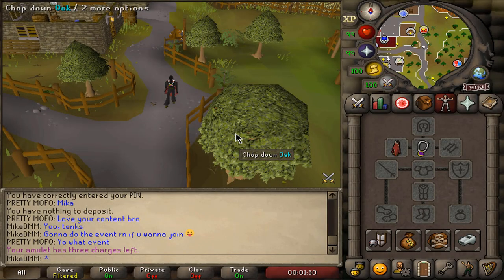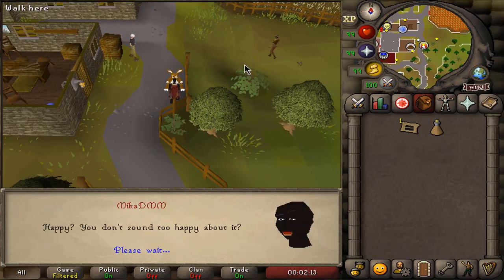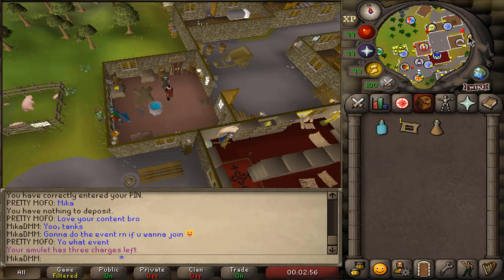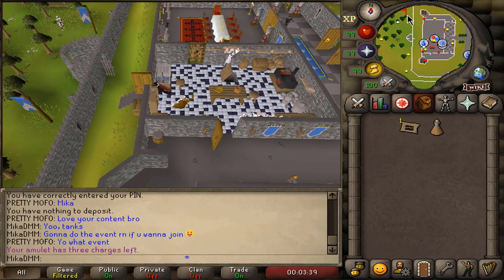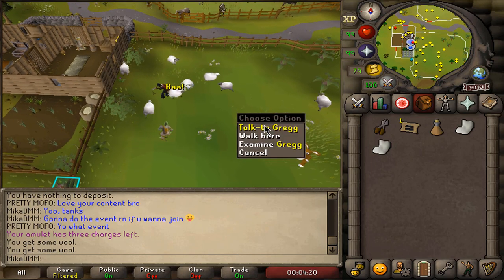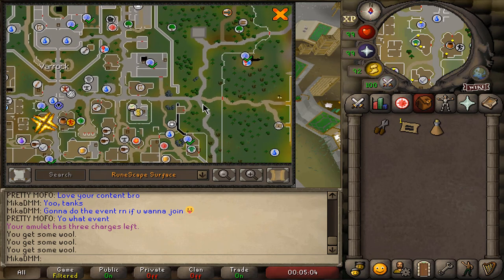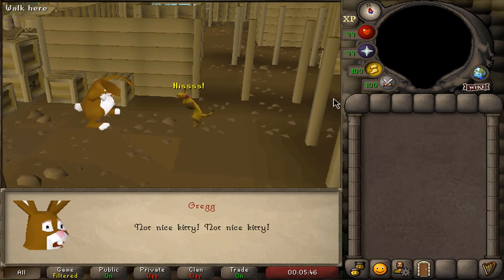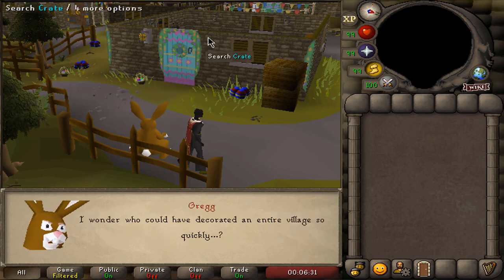OSRS Easter Event 2021 (Very Easy Guide)